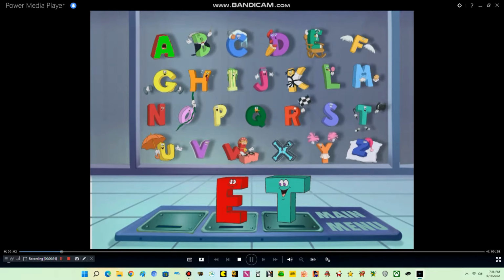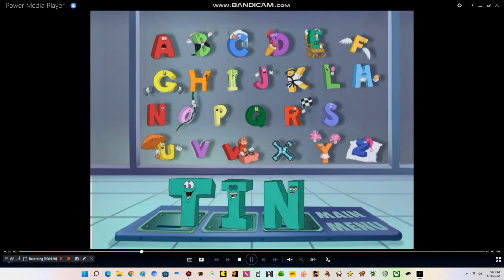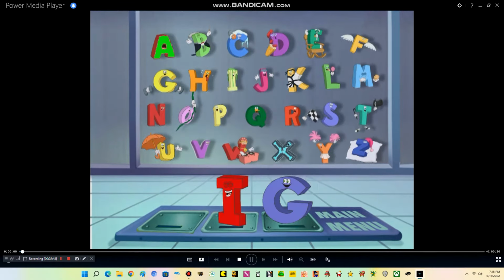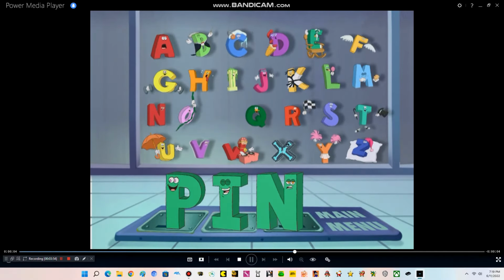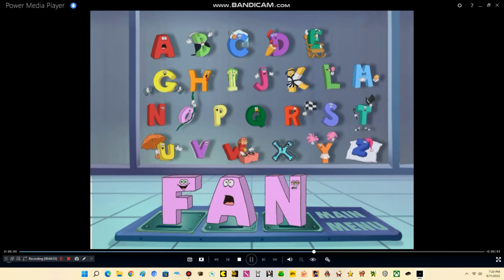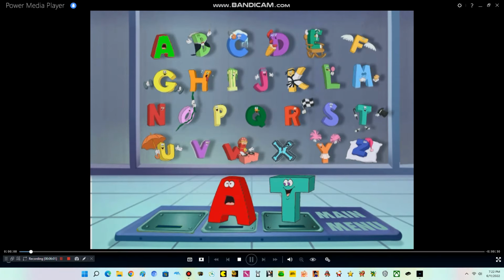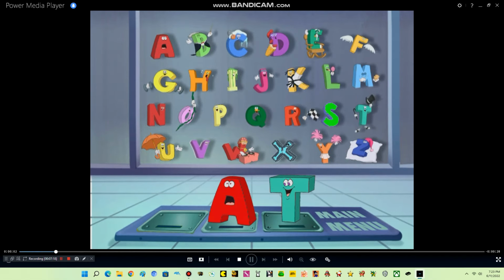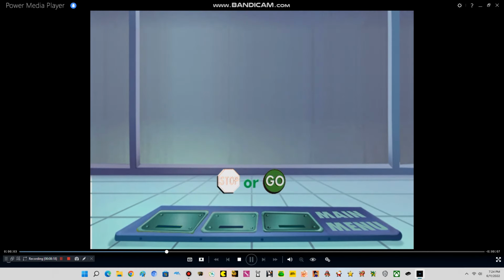LeapFrog: Talking Words Factory Word DVD Game (2009 Version)